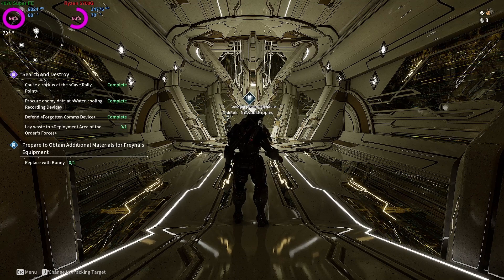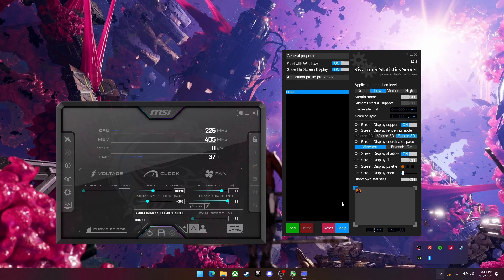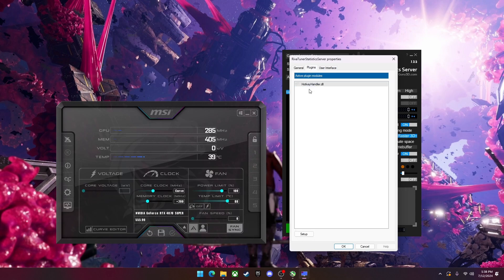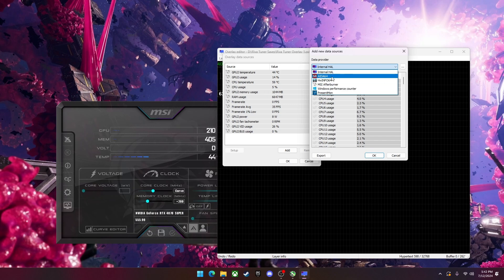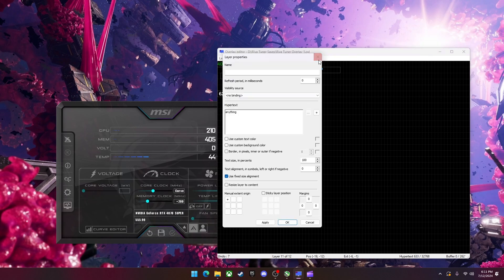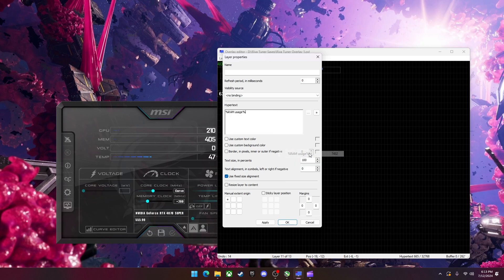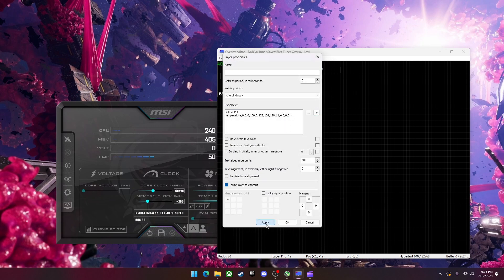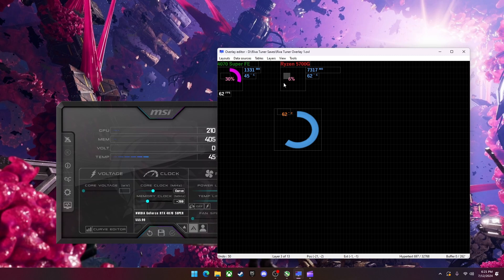Custom Overlay Ultimate Guide (Afterburner and Riva Tuner)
0:00 Intro
0:30 MSI Afterburner
1:07 Easy Way
3:36 Custom Overlay
5:03 Data Sources
5:55 Tables
6:57 Layers
7:18 Display Usages
9:15 Graph/Pie Chart
11:30 Text Color and Margins
12:44 Outro